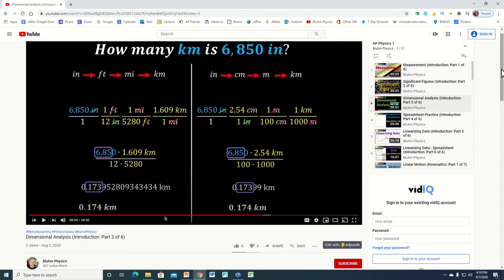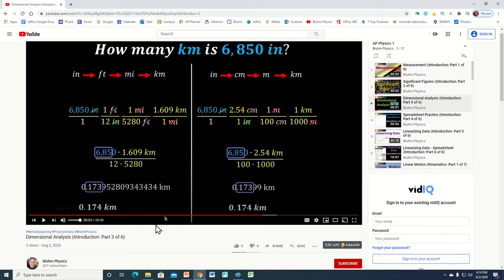AP Physics 1 - Intro